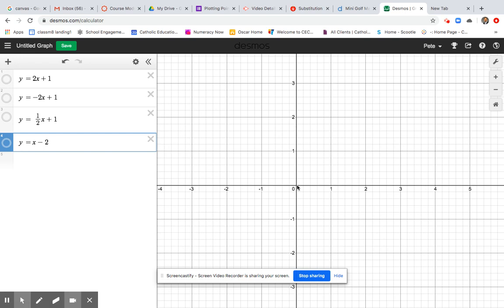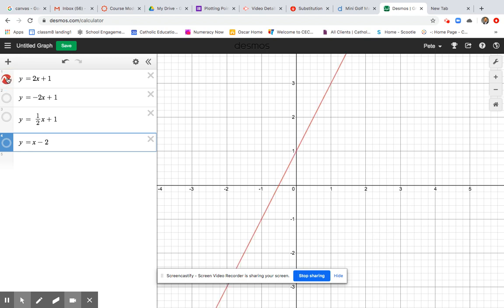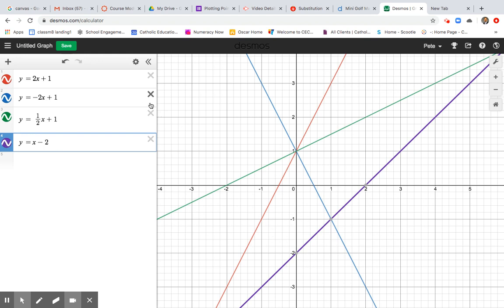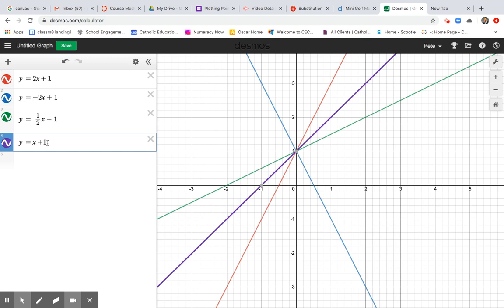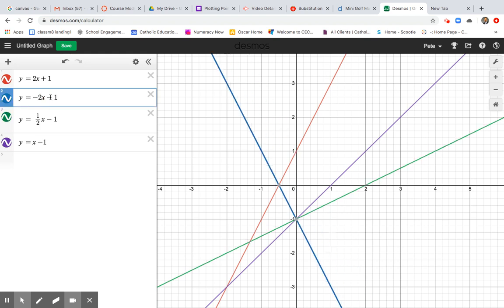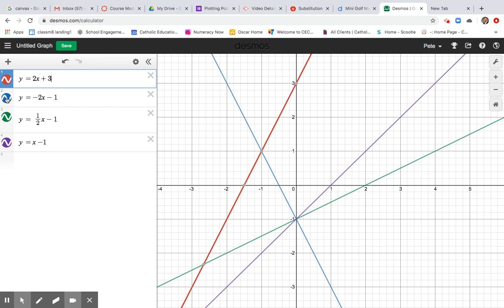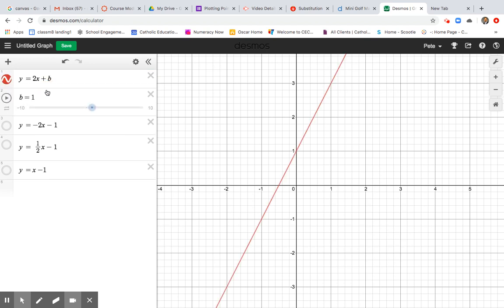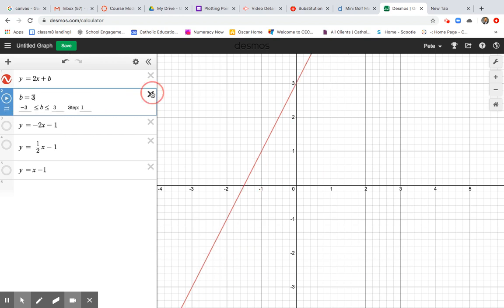y = mx + c (c is the y intercept)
Y = mx + c The importance of C